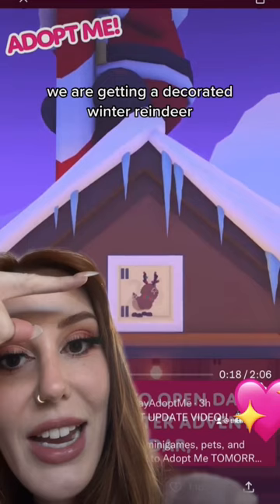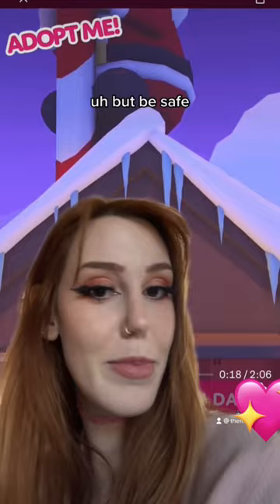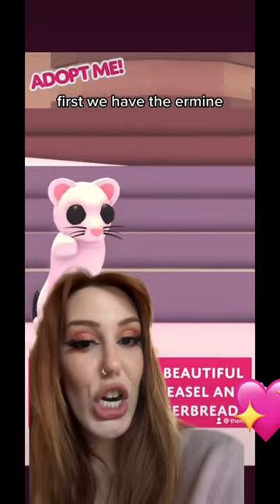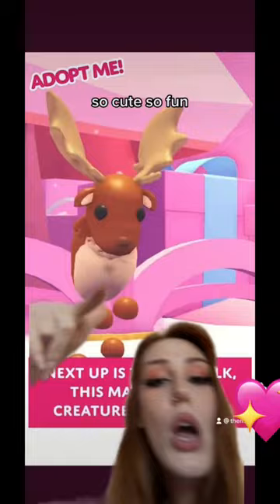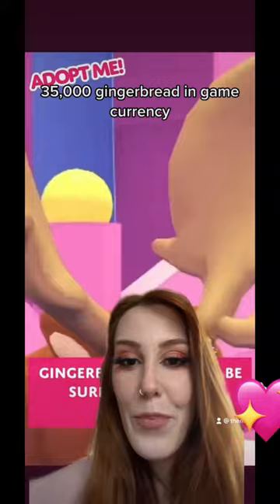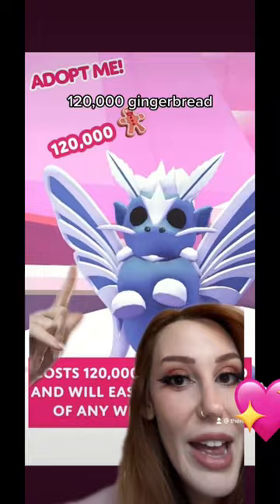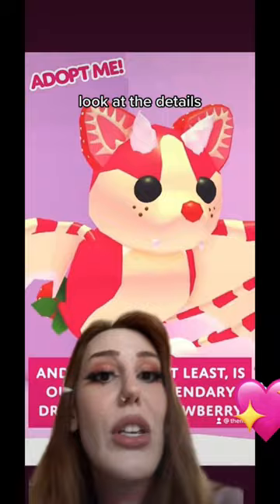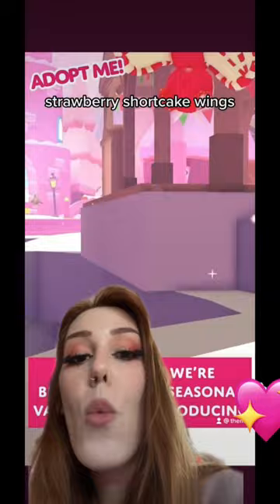FOUR NEW Christmas Legendary Pets in Adopt Me! Roblox Adopt Me Winter Update News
FOUR New Christmas Pets Coming To Roblox Adopt Me!